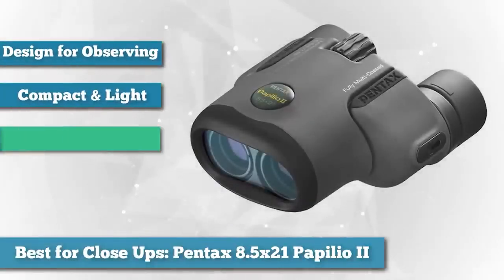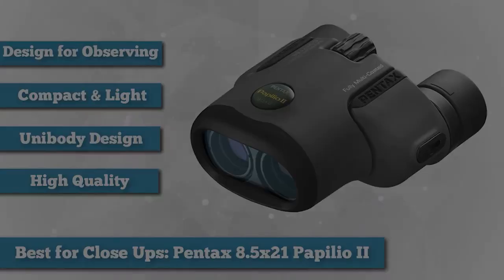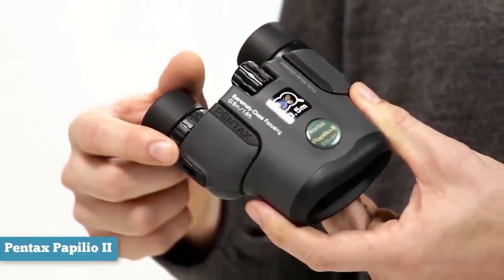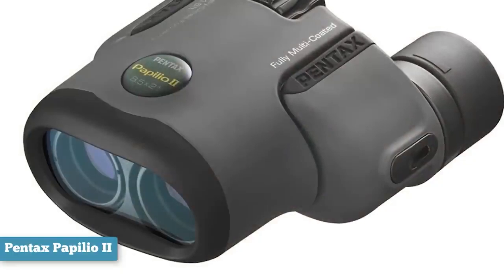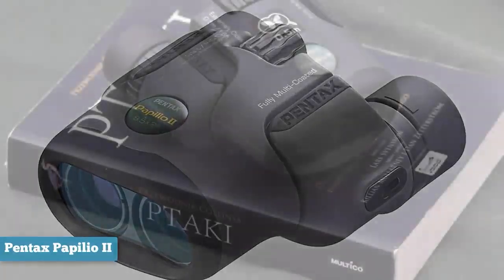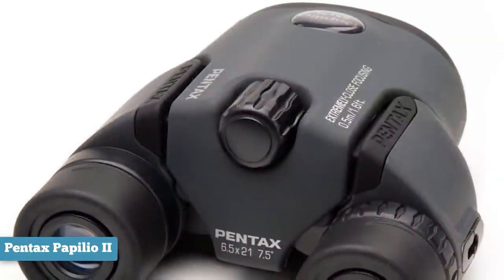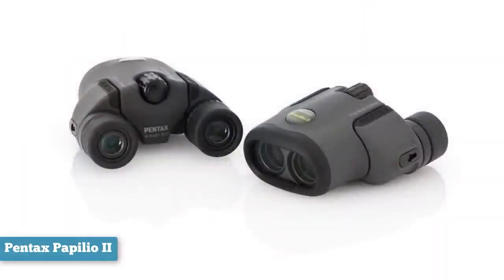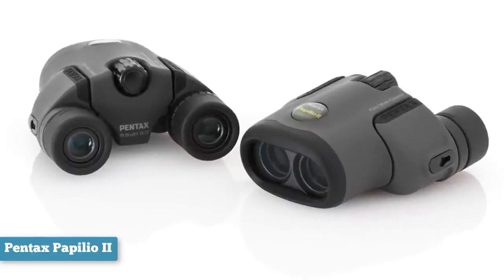✅Pentax Papilio II Binocular (2023)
✅Pentax Papilio II Binocular: Pentax Papilio II Binocular

The Pentax 8.5X21 Papilio II is a compact binocular designed for outdoor use. It has a magnification power of 8.5X and a 21mm objective lens, making it suitable for birdwatching, hiking, and other outdoor activities. The Papilio II has a close focus distance of 6.6 feet, which allows you to focus on objects at close range. It also has a wide field of view (397 feet at 1000 yards) and multi-coated lenses for improved image brightness and clarity. The binoculars are lightweight and compact, making them easy to carry and handle. They come with a carrying case and a neck strap for convenience and protection.